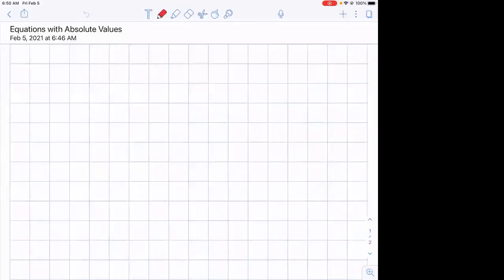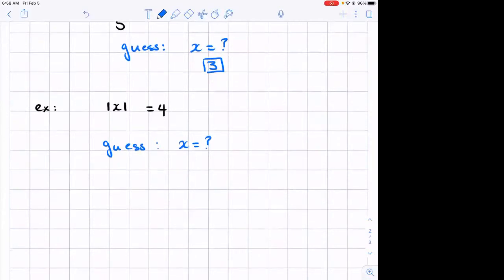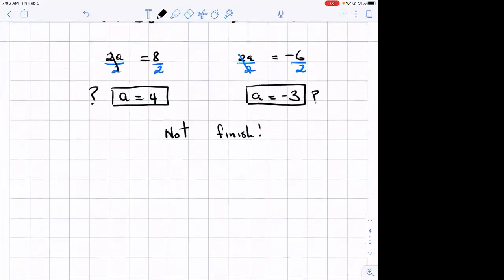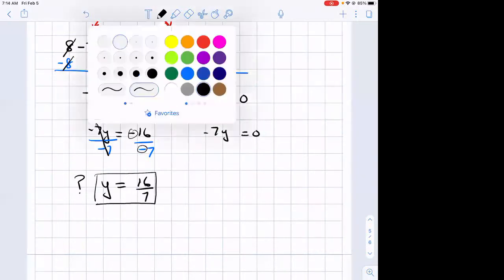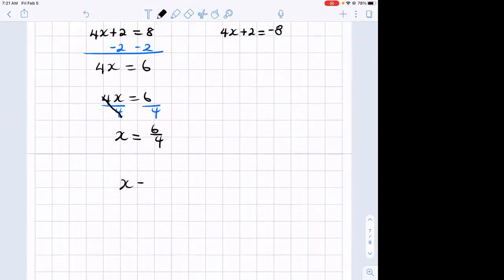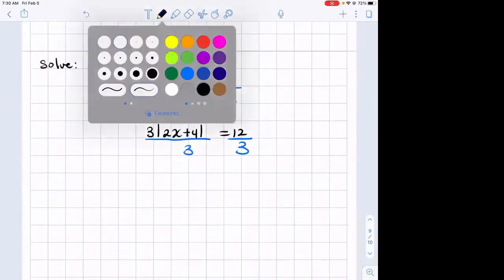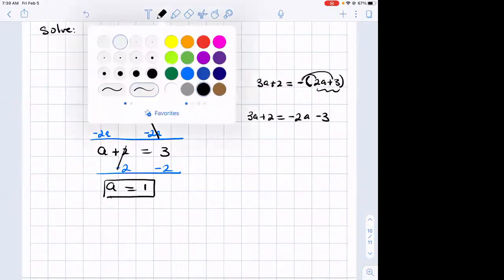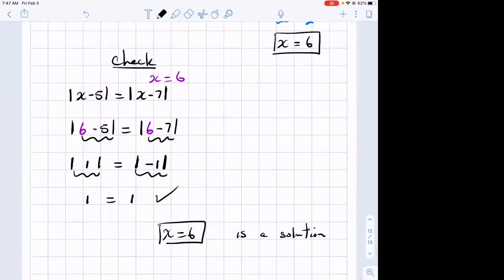Equations with absolute value